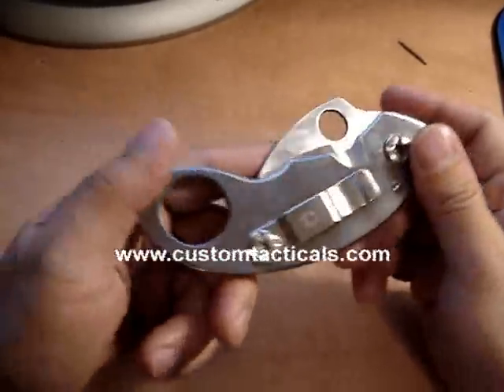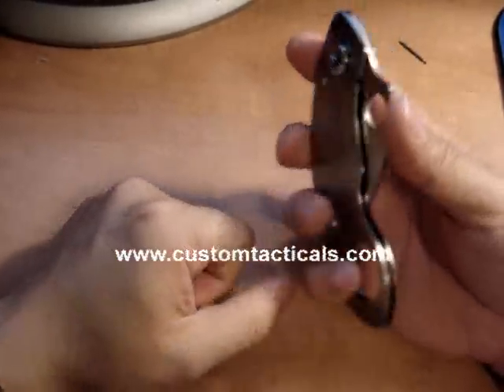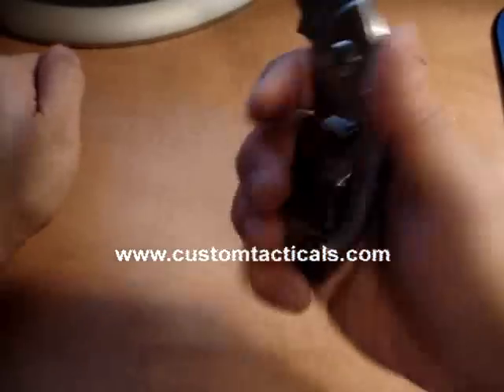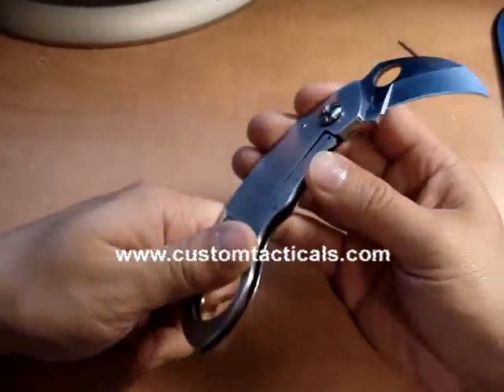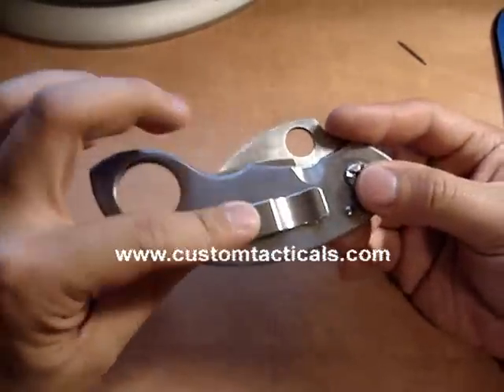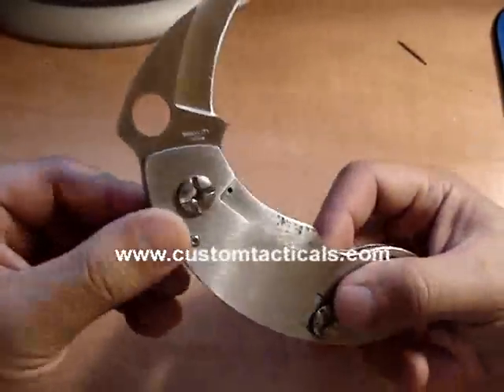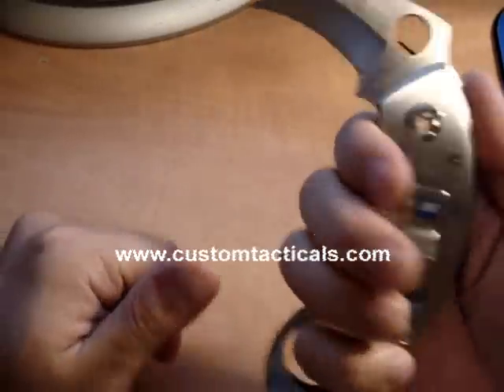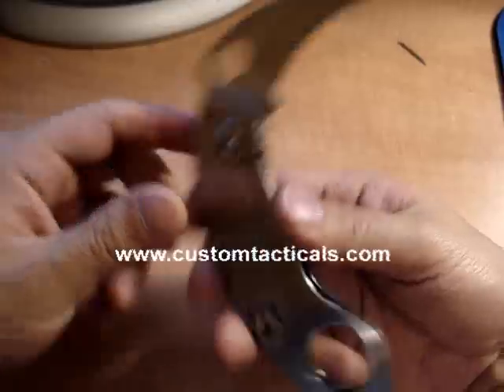Spyderco Kerambit Video Review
- Review of the Spyderco Kerambit Knife